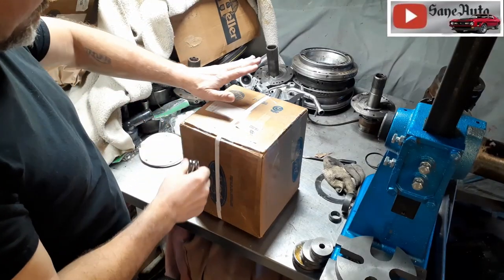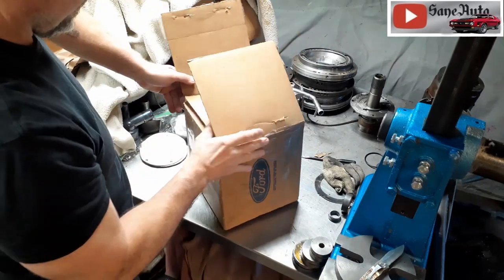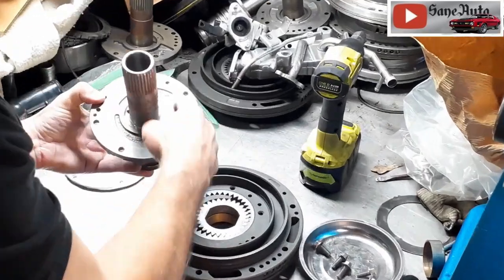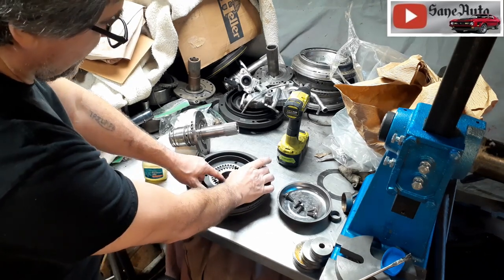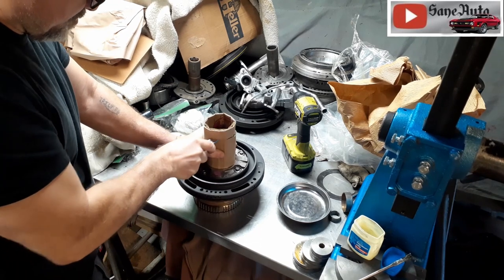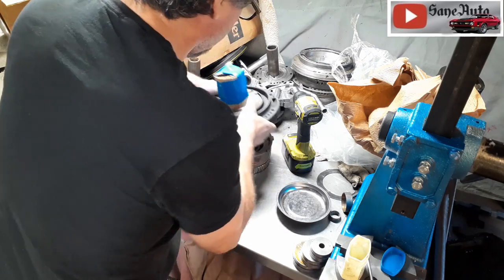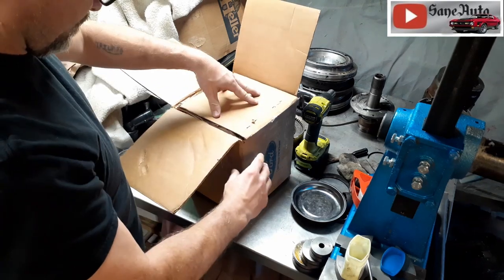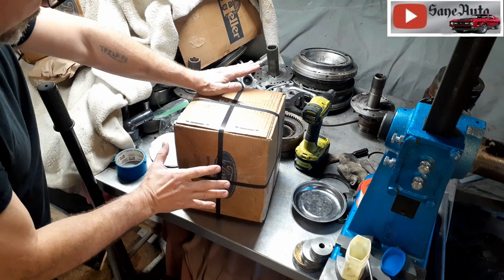Unboxing Brand New AOD Pump Ford Automatic Transmission inspect and prepare for install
Favorite Tools:
1) Milwaukee Fuel Impact wrench
2) Milwaukee 3/8 Ratchet 55 Ft-Lbs
3) Ryobi cordless ratchet P344
4) Ryobi 3/8 cordless impact wrench
5) Great starter socket set
6) Victor Allen Coffee
7) Black and Decker cordless
8) Easy entry-level code scanner
9) Blutooth Scanner OBD2 code reader $20

Supplies:
1) Dielectric Grease
2) Antisieze
3) Thread-locker Loctite
4) Transmission assembly lube
5) Rislone Zinc oil additive

1) My favorite tool for channel growth is Tube Buddy.
3) Nikon D3400 DSLR Camera
4) GPS Promark Shadow drone
5) 3 Axis stabilizer

Here are some Sane Enterprises videos

Insanefriends videos from members of the Insanefriends community and gaming